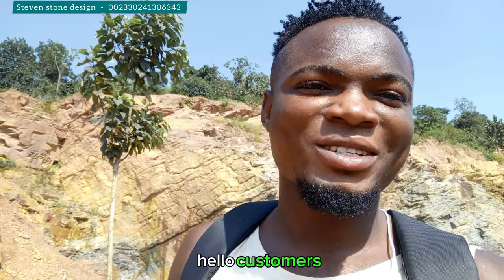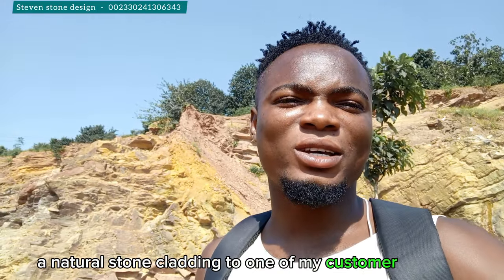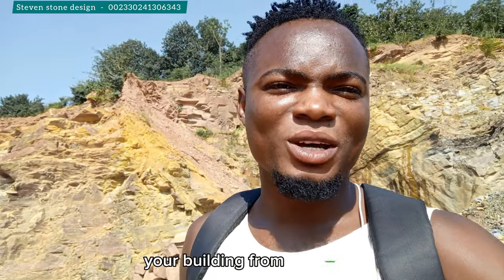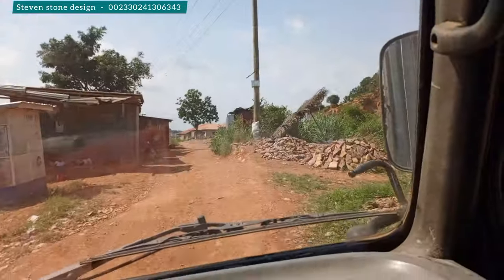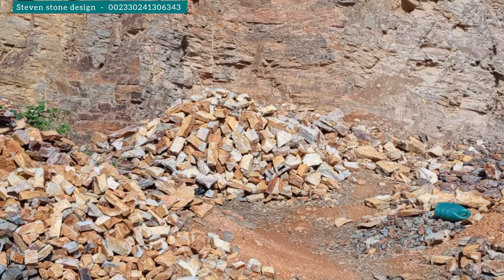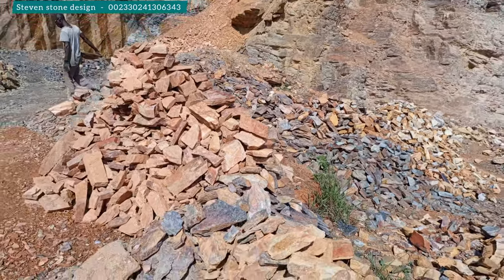HOW Steven supply natural stone CLADDING to a Customer in ACCRA GHANA | stonemasonry, stonemason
IS ALL ABOUT NATURAL STONEWORKS IN GHANA 🇬🇭

Mable stones  / Mables / Mable stone design
Mable stone work  / Mable stone cladding
Steven Stone design / Design  /  Construction
Construction company  /  Engineer / Engineering service /  Product & service  / Estimate
Workmanship  / Estate